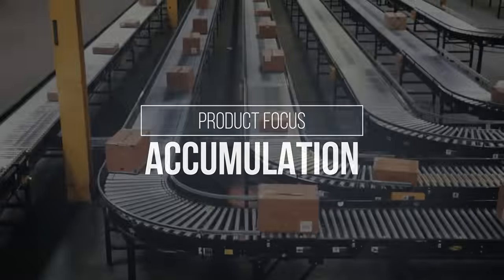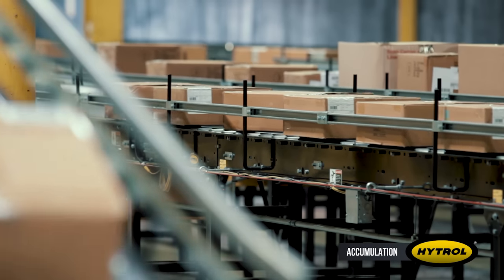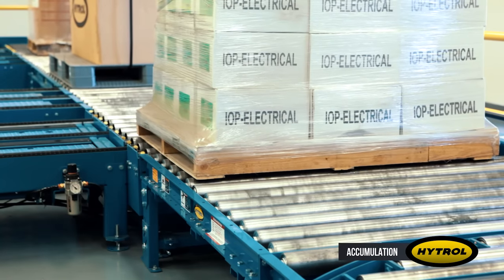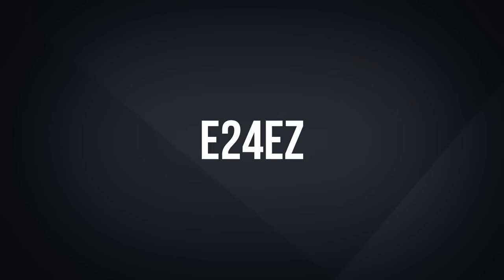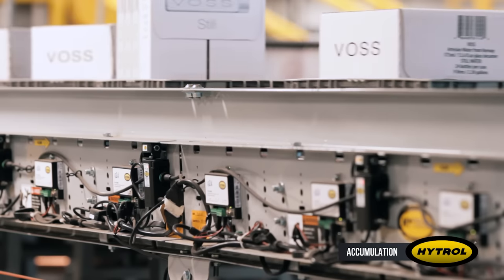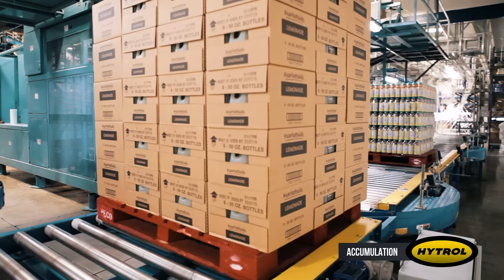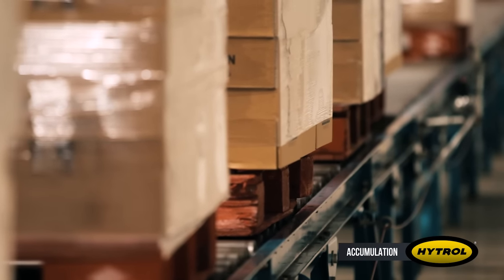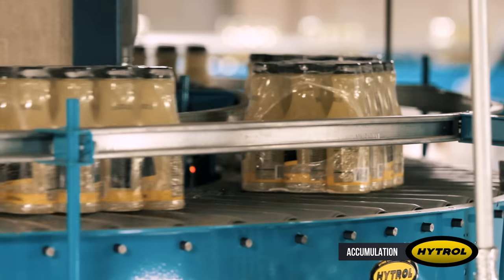Product Focus: Accumulation Conveyor